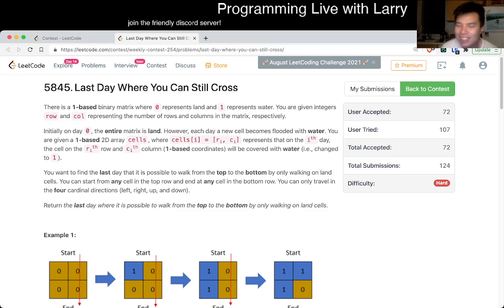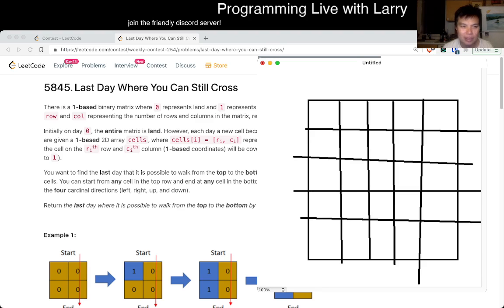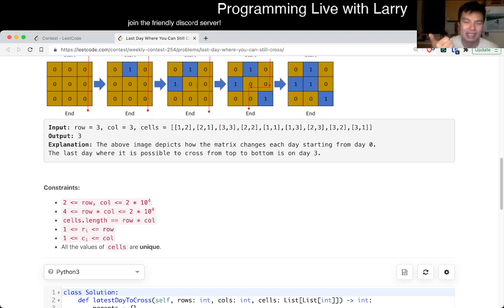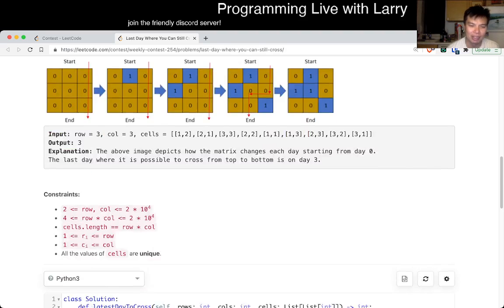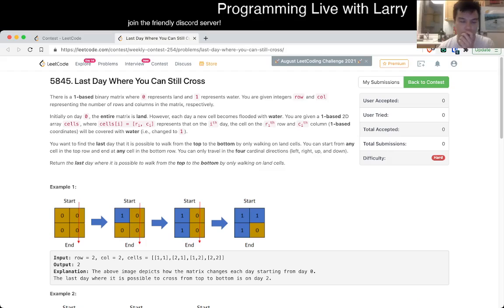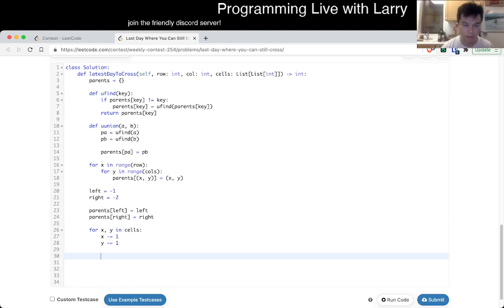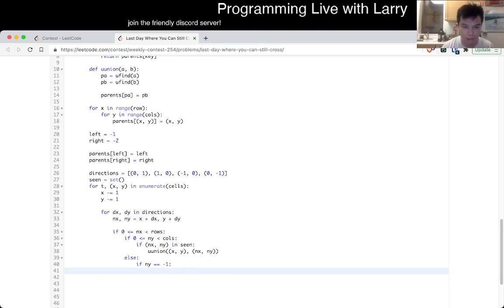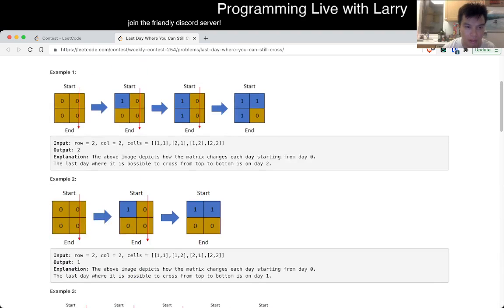1970. Last Day Where You Can Still Cross (Leetcode Hard)